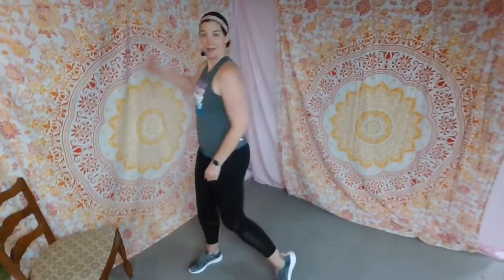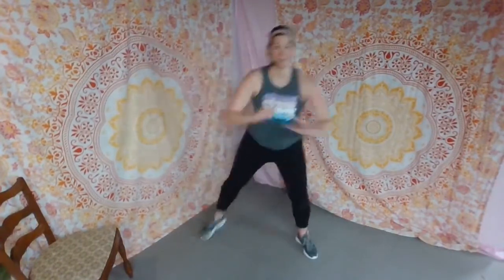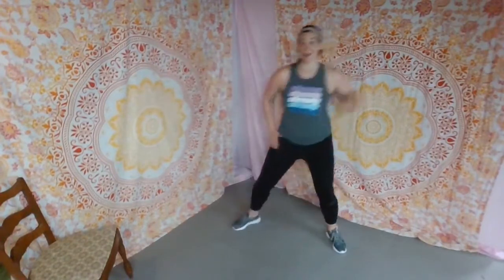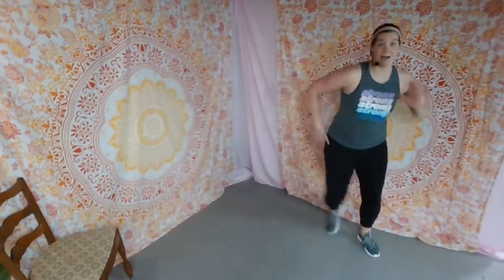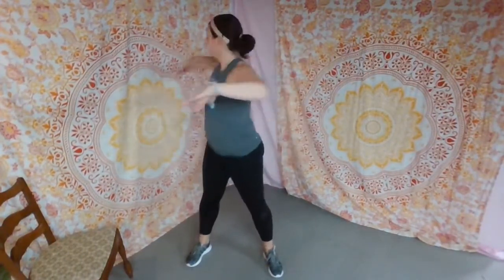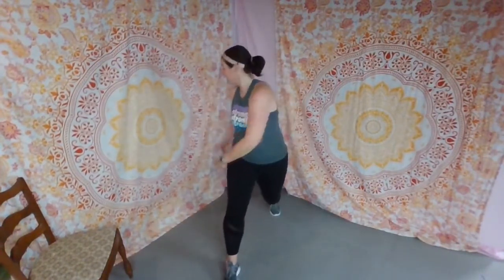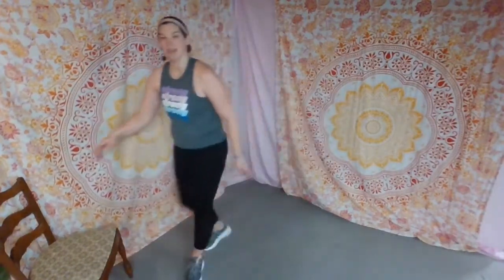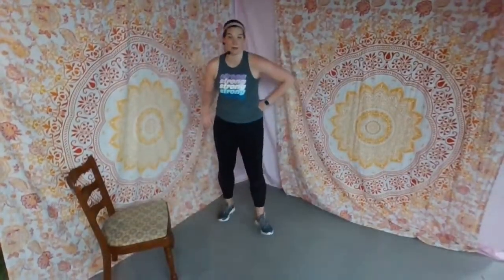25 Days of Circuit Training - Day 7 - Cardio and Core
**RECORDED FROM FACEBOOK LIVE**

Want more LIVE classes?  Come see all the fun on Facebook @HomeWorkoutsWithJody